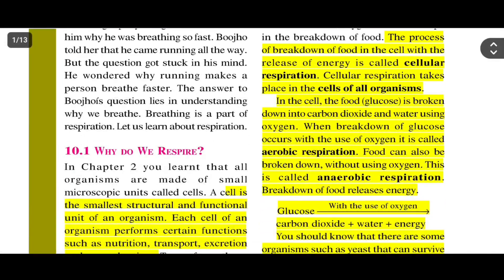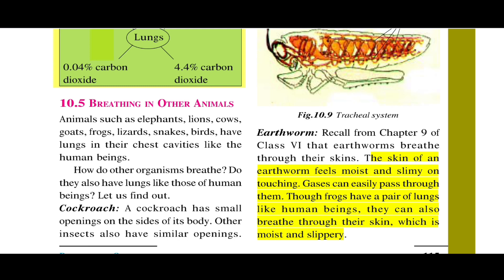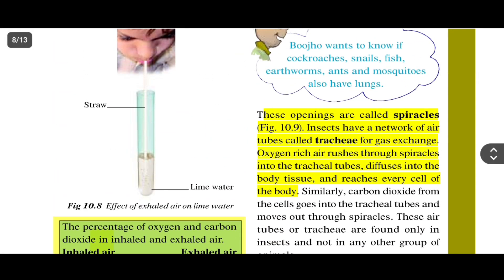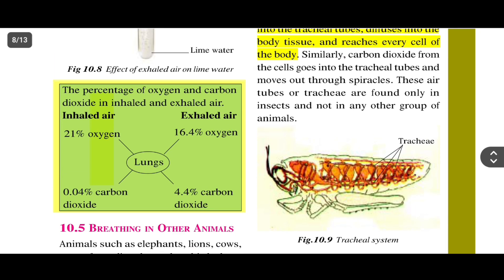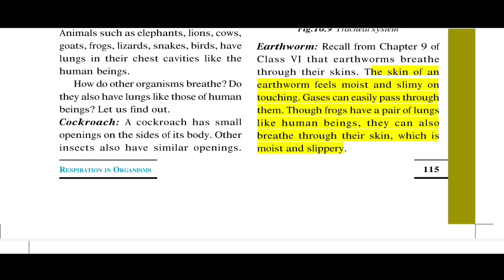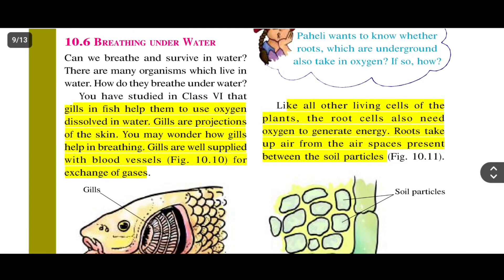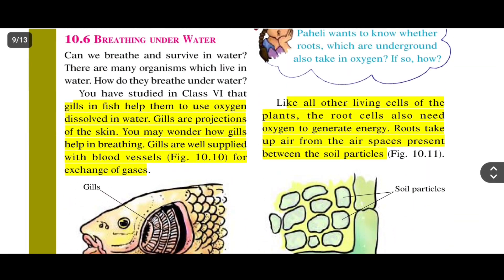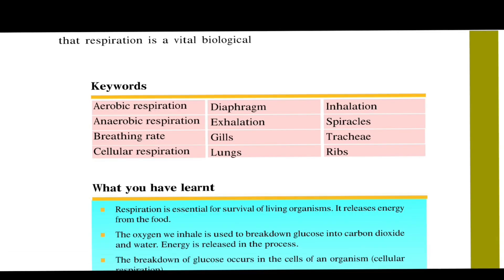NCERT- Class 7 - Science - 10. Respiration in Organisms - Part 2- Tamil Explanation with pictures